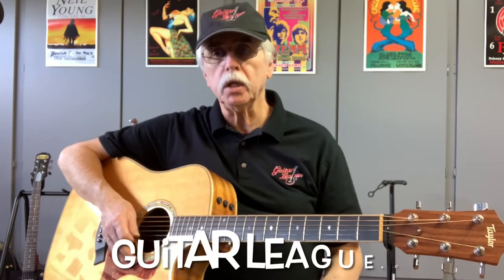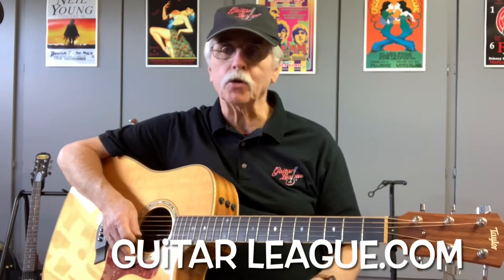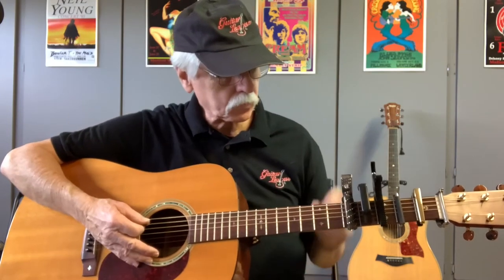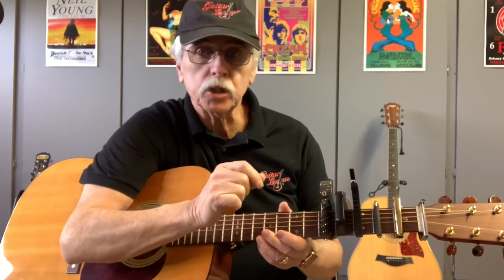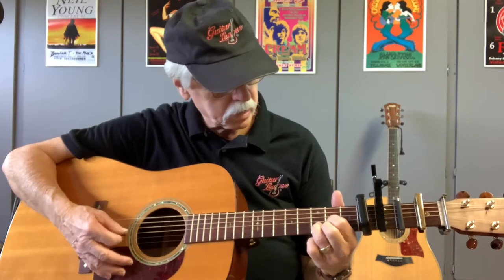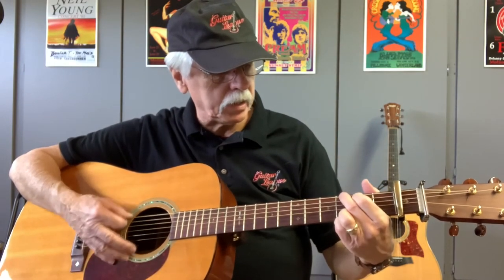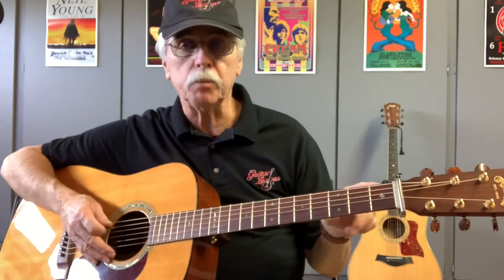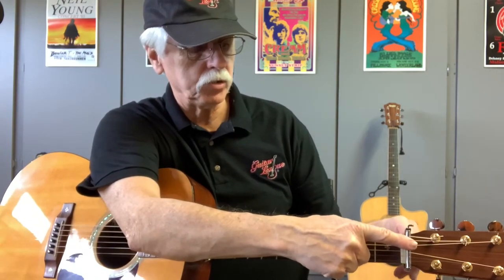Guitar Lesson Breakout Session 24 Capo Tips and Tricks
Learn how and why to use a capo, plus a few capo tricks.